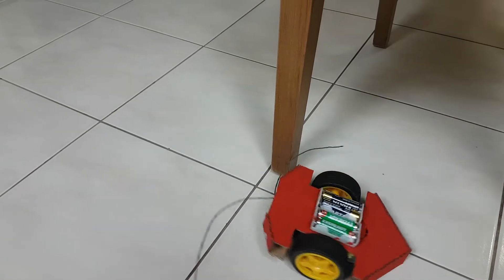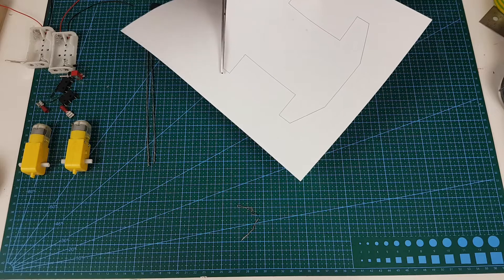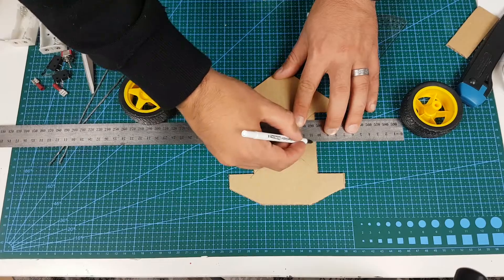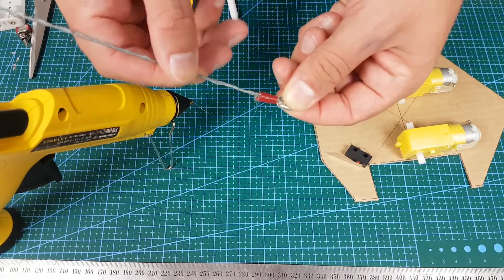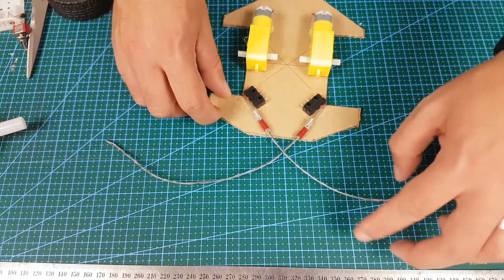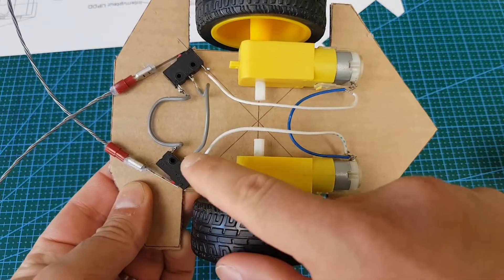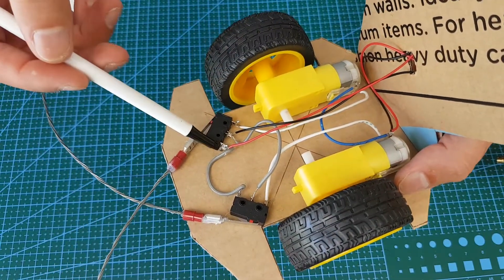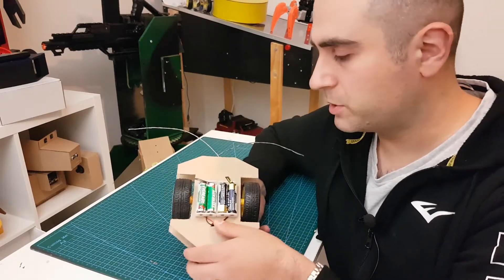Simple Beetle Bot Toy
Although popular, not a lot of videos on this easy to make toy. No micro controllers are being used, only switches. Hope you enjoy